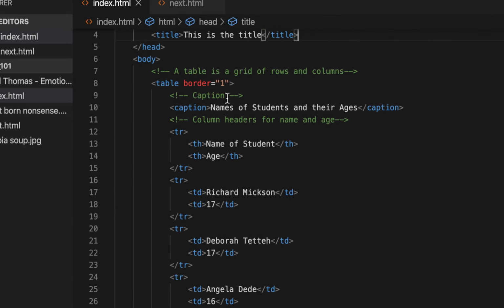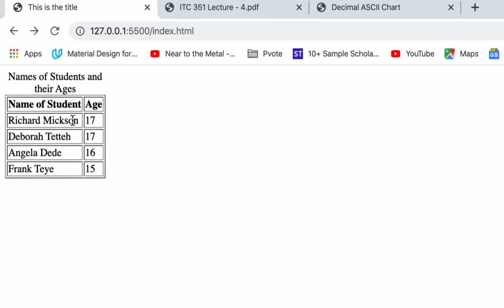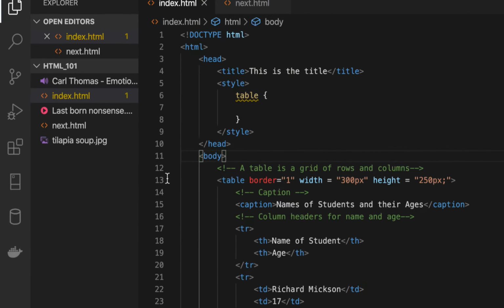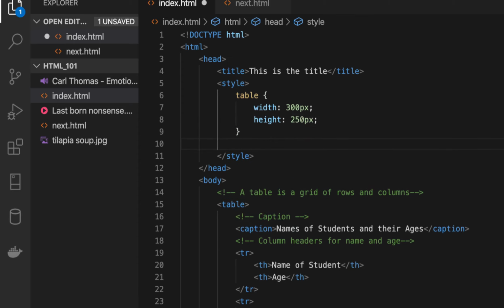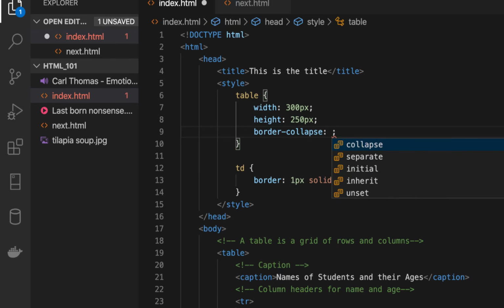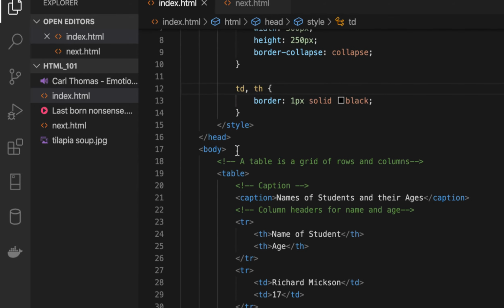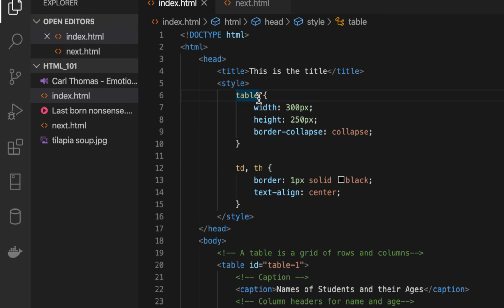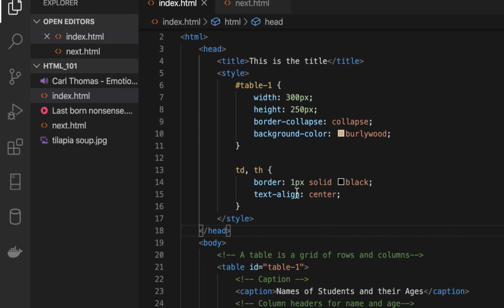16 - Formatting a table in HTML - 1